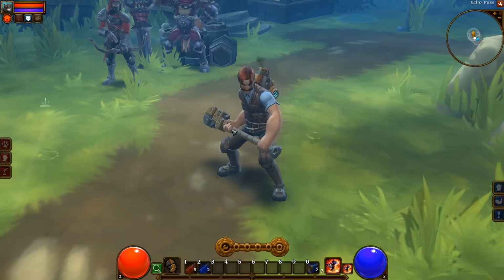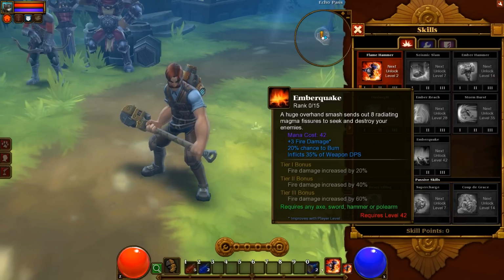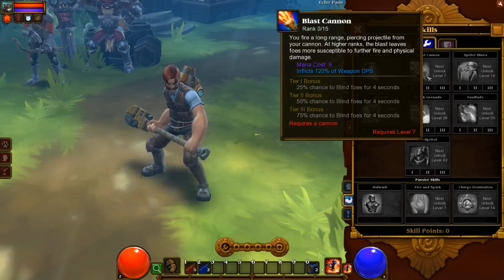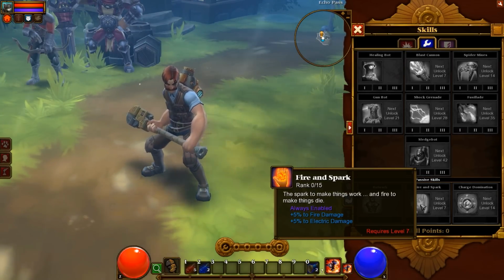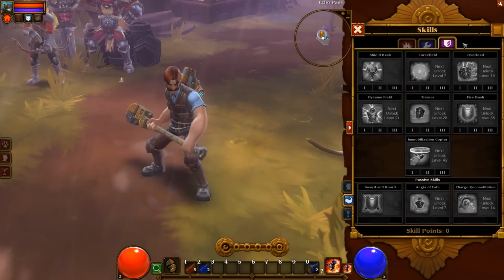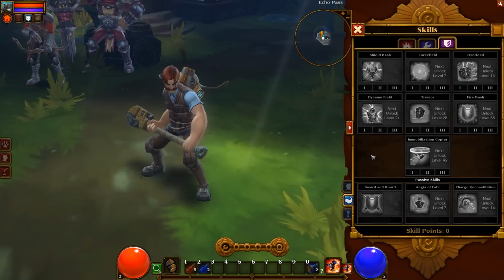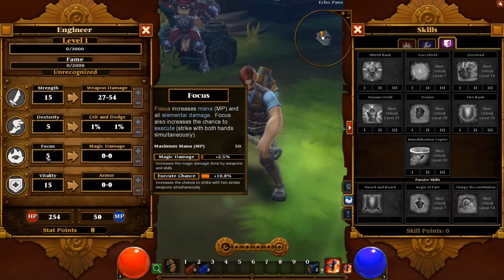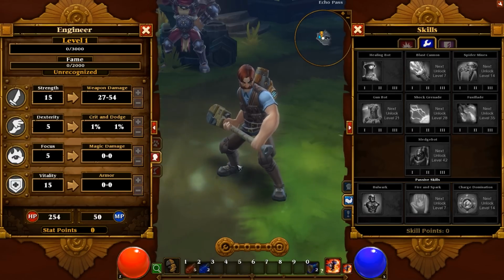Torchlight 2 - Engineer Guide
Stylosa takes a look at Torchlight 2's Engineer class.